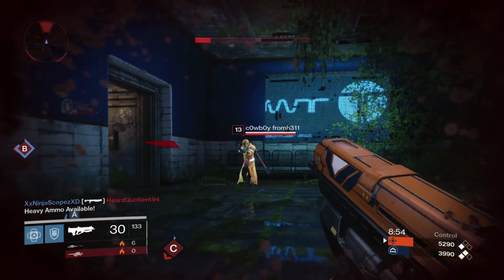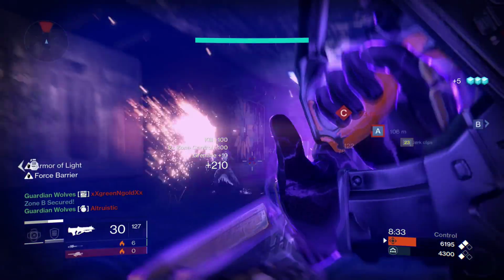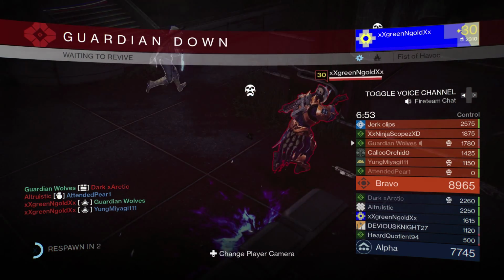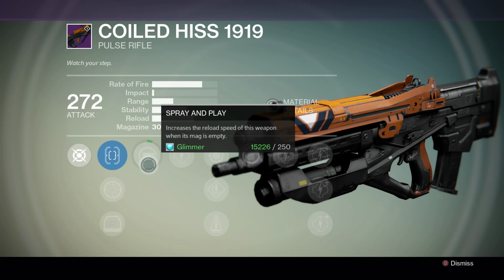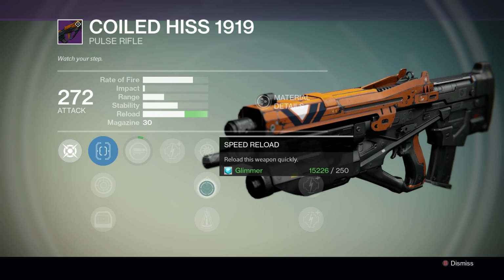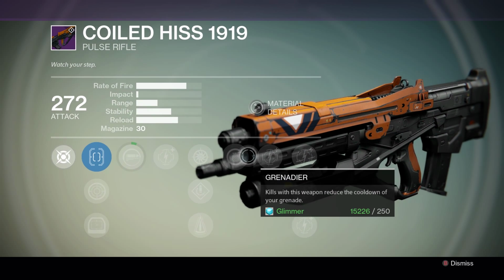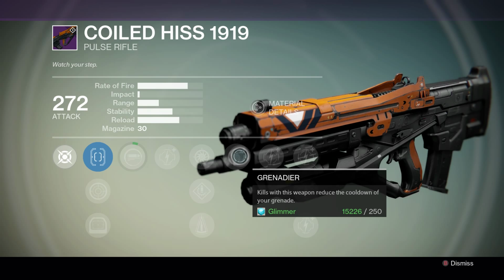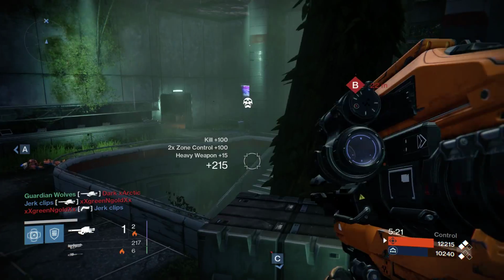Coiled Hiss 1919 Review